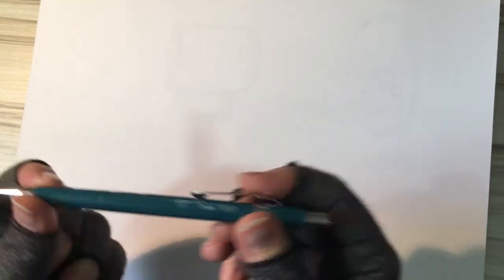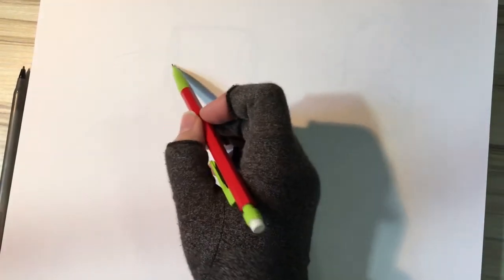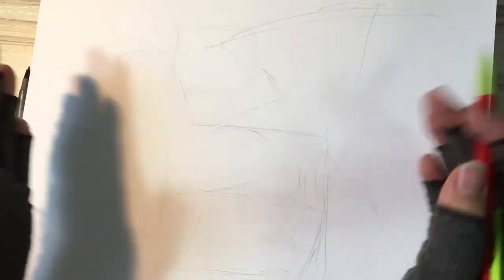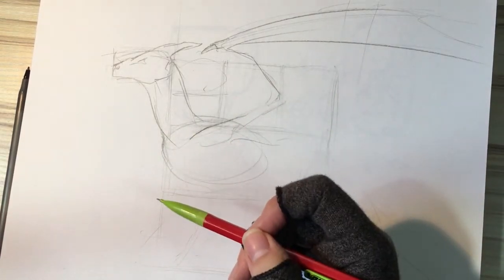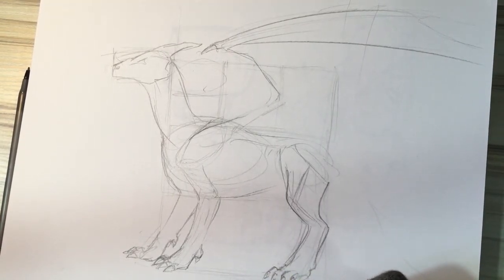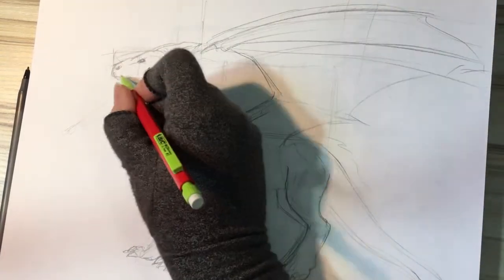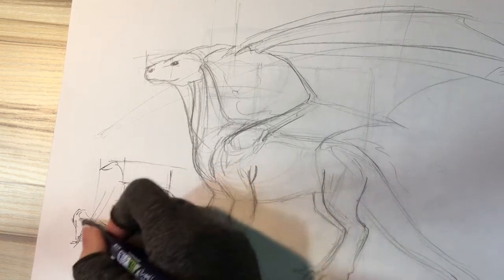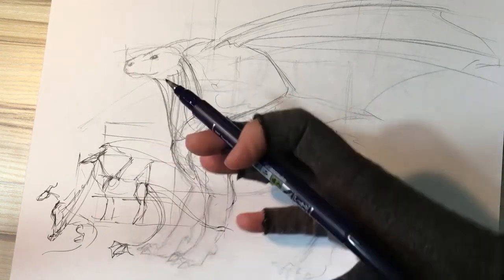HTDD&D: Drawing Dragon Body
Well, it has finally come. The dragon body video!
The next dragon vid will be more playing with shapes and modifying proportions to create different creatures.

Let me know if you have any questions and I will try to answer them in the next video1